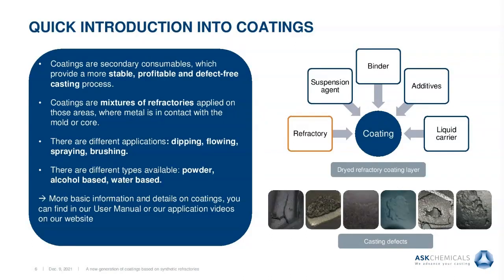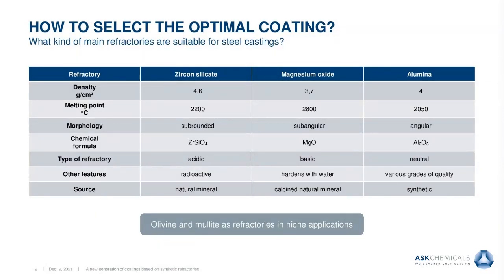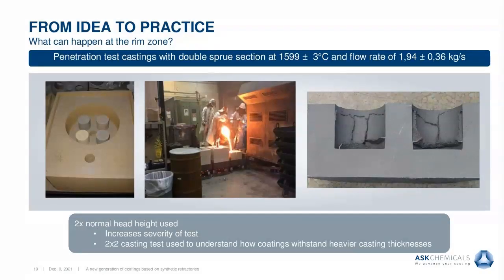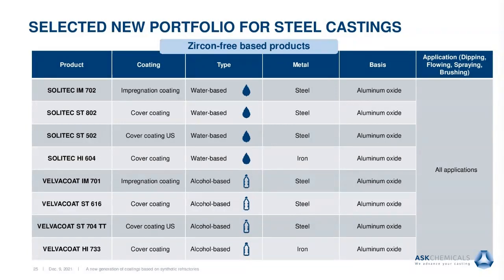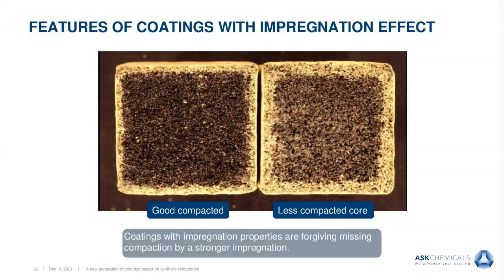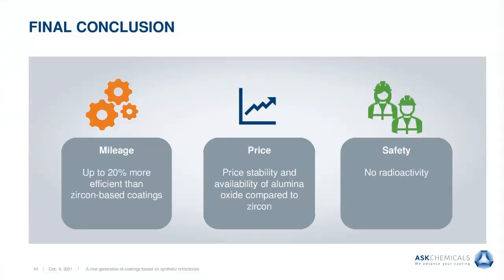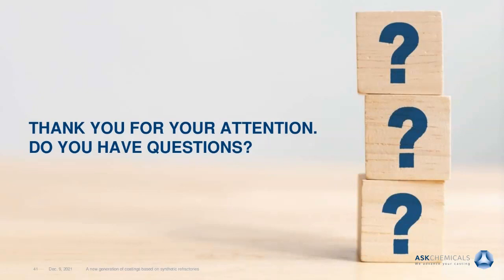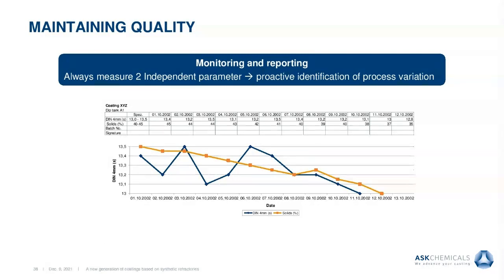ASK Online Academy - Made for steel-A new generation of coatings based on synthetic refractories